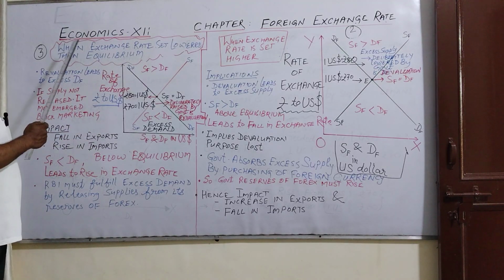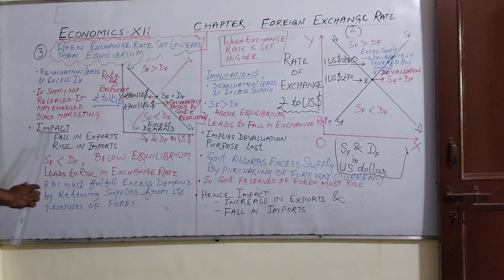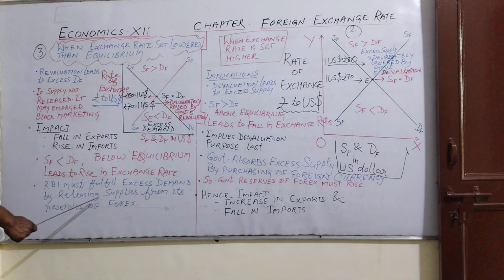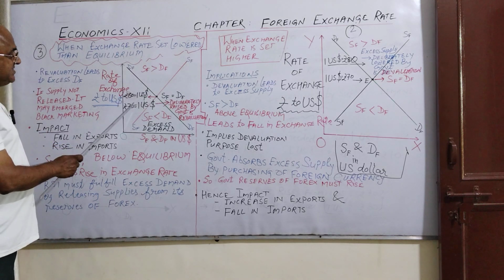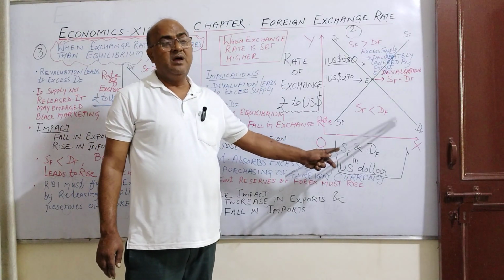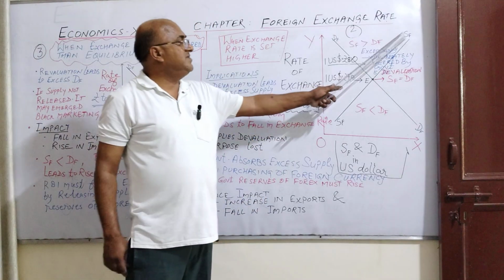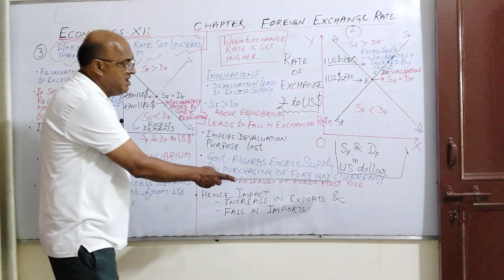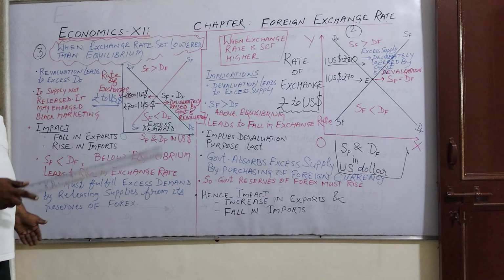Foreign Exchange Rate - 2 Economics-XII